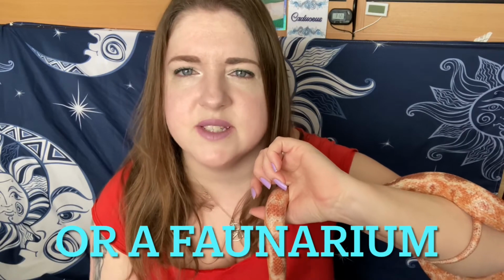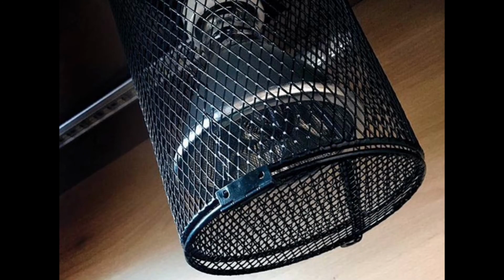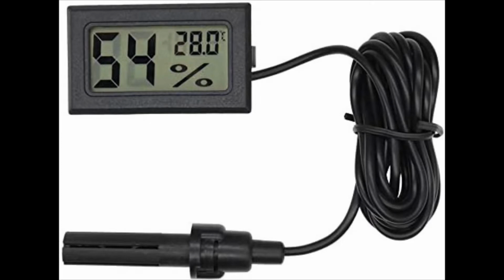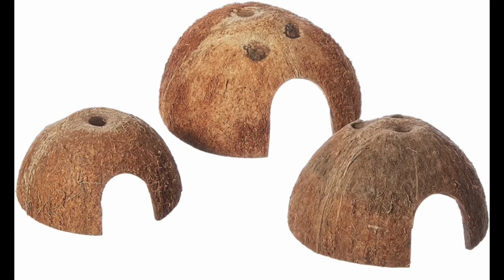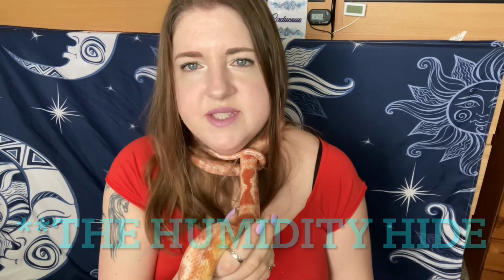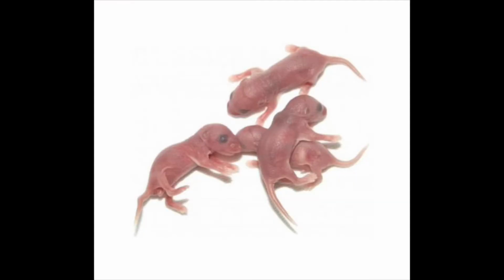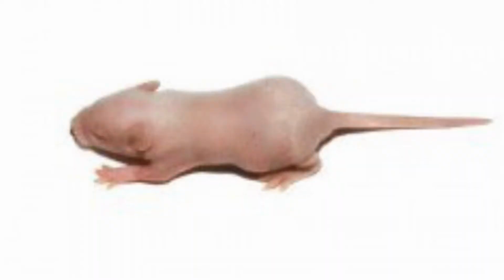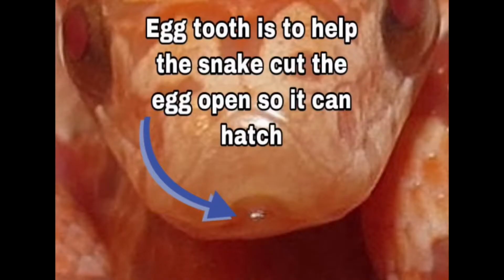Corn Snake Babies ||How To Prepare And What To Expect|| ~Ellie Snake Lady~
In this video, I talk about my Corn snakes when they were babies and the lessons I learned and knowledge gained over the past 8 years :)

Video made using iMovie and PicsArt.